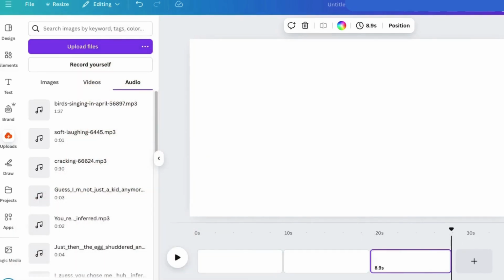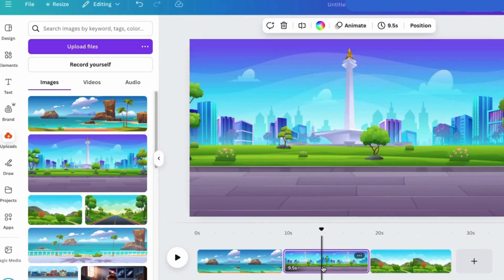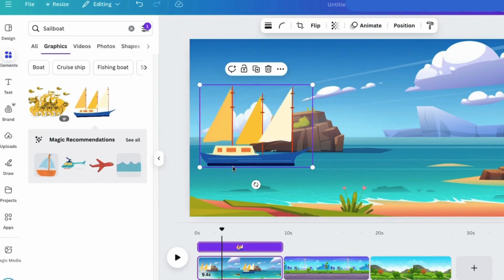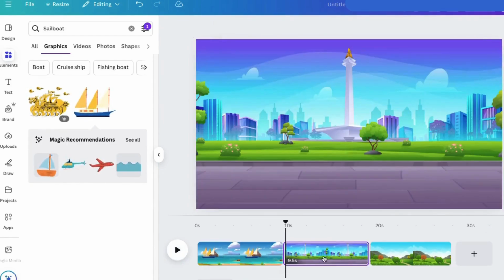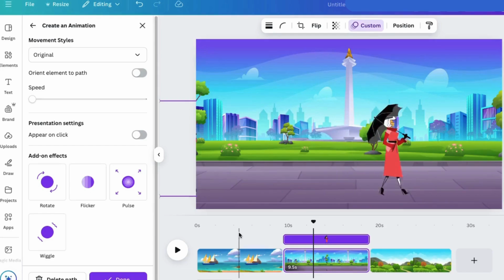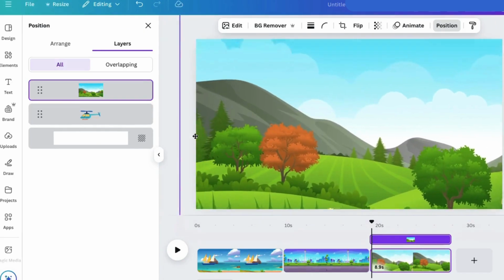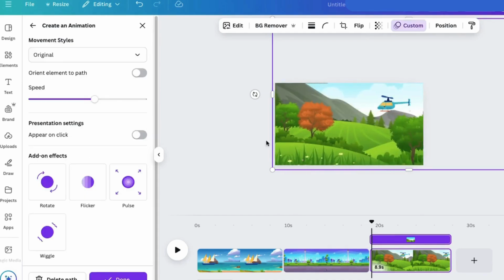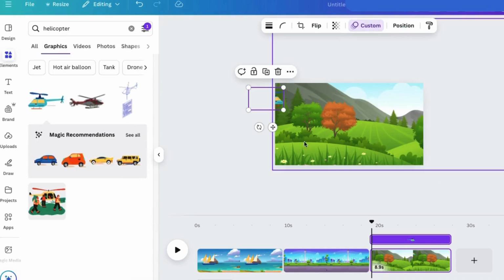Canva Just Made AI Cartoon Video Animation WAY Easier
Create AMAZING Animated Cartoon Videos in Canva in Just 5 Minutes. Here Are 3 Cartoon Canva Animation Tricks That Will Change Your Life. Make Your Own Animated Short Cartoons in Canva QUICKLY and EASILY.

Want to create an animated video fast? I’ve got you covered! In today’s video, I’m showing you how to make amazing video animations in Canva—three different ways—all in under 5-10 minutes! Learn Canva Animation Tricks That Will Make Your Jaw DROP!

No complicated software, no hours of animating—just simple, beginner-friendly AI tools that make the process fast and fun.

Here’s what we’ll cover:
✅ Creating eye-catching animations with Canva’s built-in tools
✅ Adding AI-generated characters and motion for a pro look
✅ Enhancing your video with smooth artwork & effects

Whether you're making content for YouTube, social media, or business, these quick and easy methods will help you bring your ideas to life—fast!

🔹 Watch now & start animating in minutes! 🔹

TIME STAMPS:
00:00 - Introduction
0:15 - Getting Started in Canva
0:58 - Making the 1st Animation
1:45 - Making the 2nd Animation
2:19 - Making the 3rd Animation
3:33 - Let's Watch the New Movie
3:57 - Conclusion